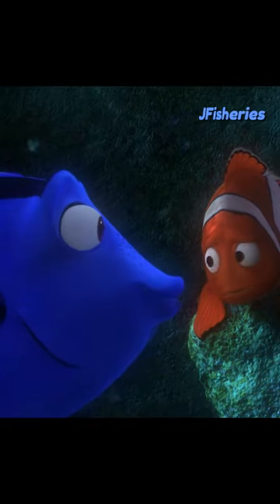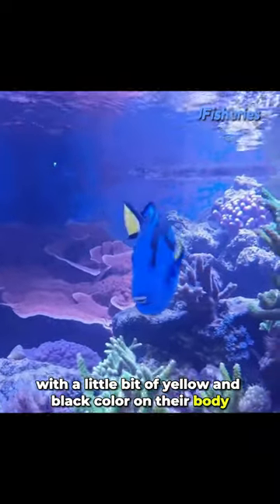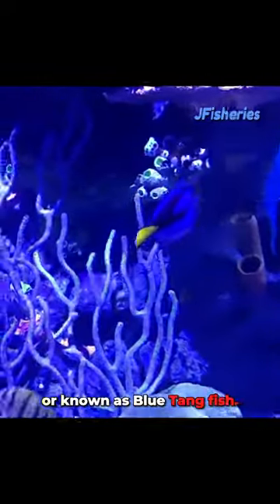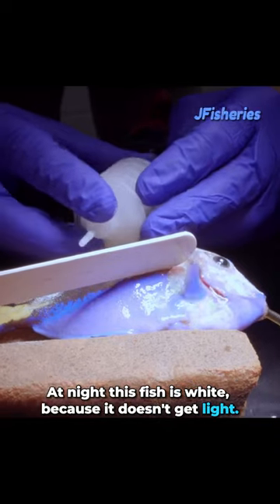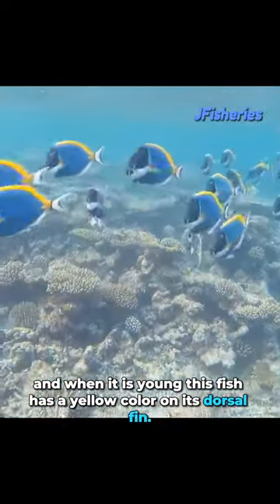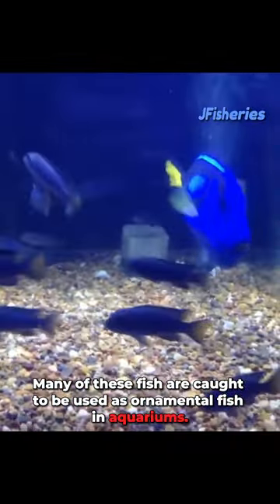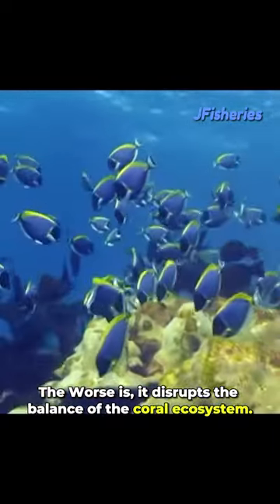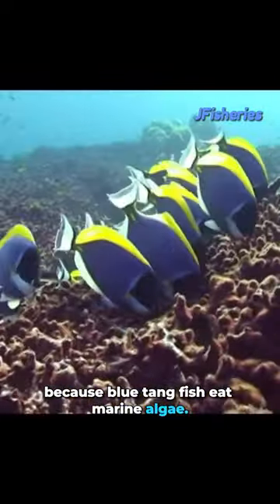Blue Tang, Finding Dory in real life.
Footage: Free copyright videos Creative Common
Deep Marine Scenes Footage
Stock Footage Factory
Mohamed Ghoneim
Schwingi
ClassHook
Motion Array
RealSatbirSingh
Mowgli Productions
Greensboro Science Center
And other free documentary nature.